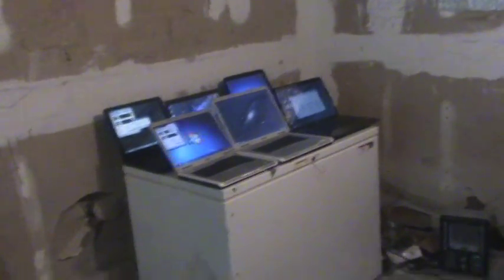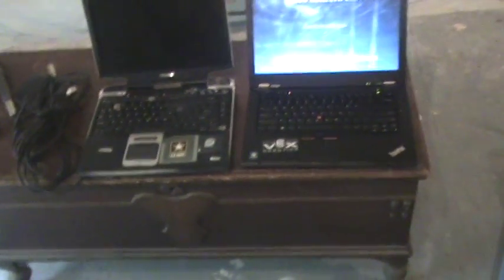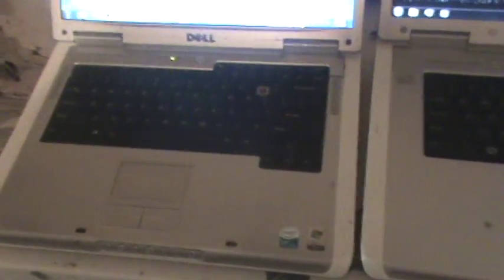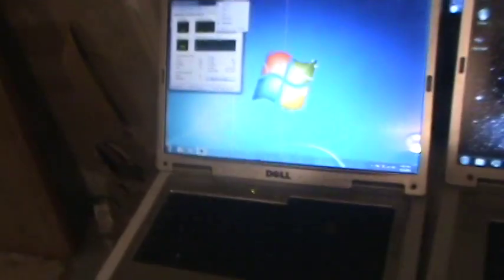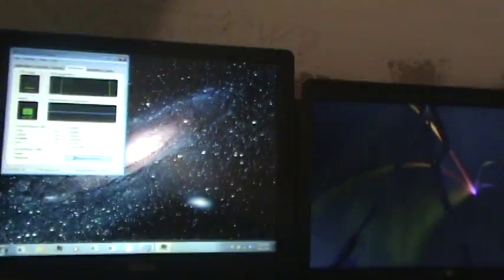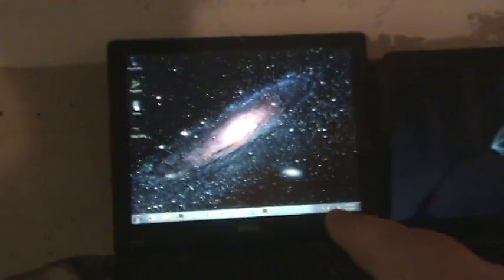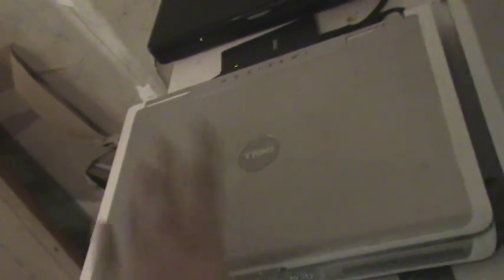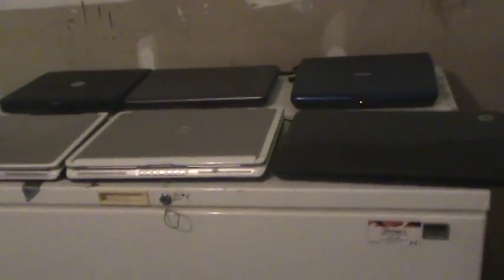All of my main laptops!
i have quite the collection of laptops that i mainly use but my Lenovo Thinkpad T430 takes the gold out of all of them